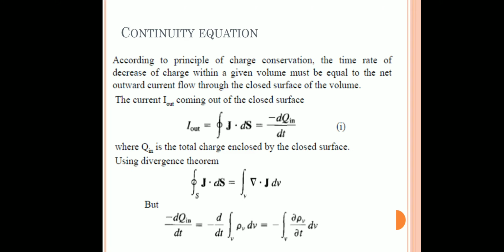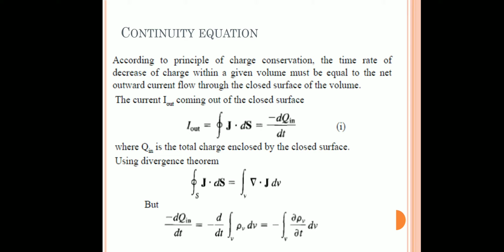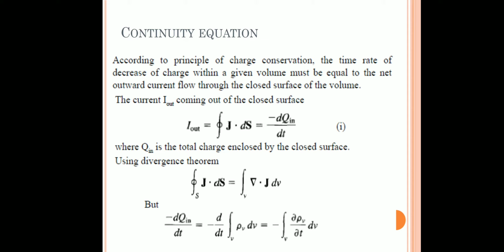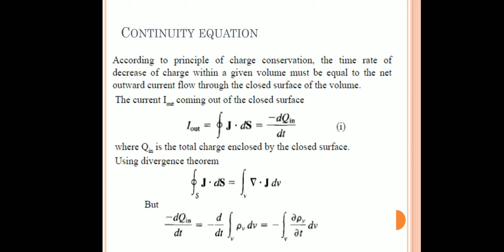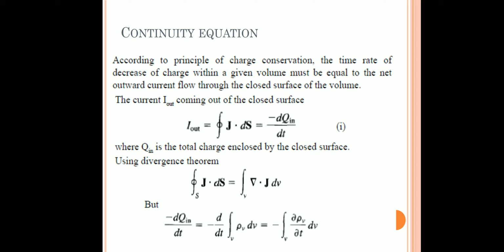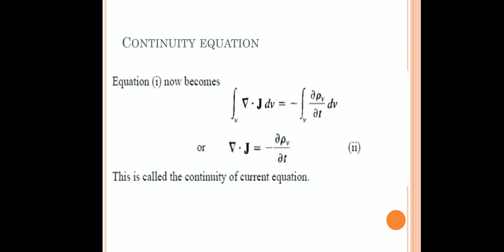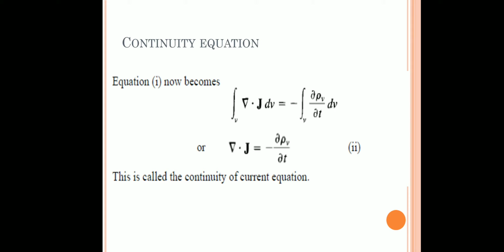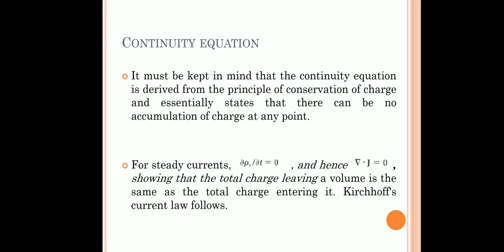APPLIED ELECTROMAGNETIC FIELD THEORY- PART 14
CONTINUITY EQUATION